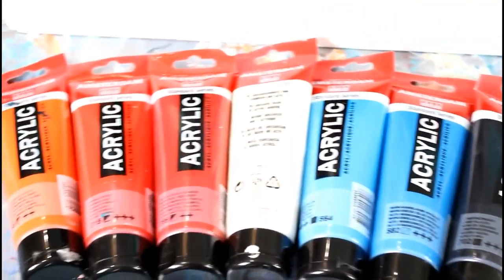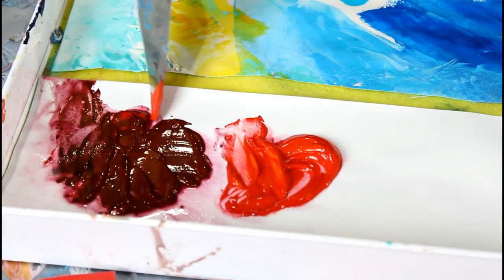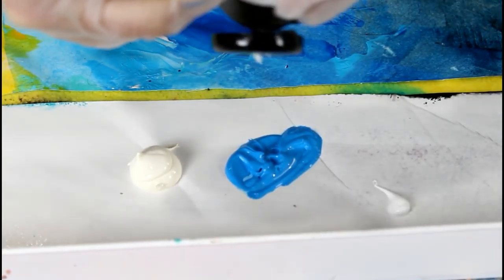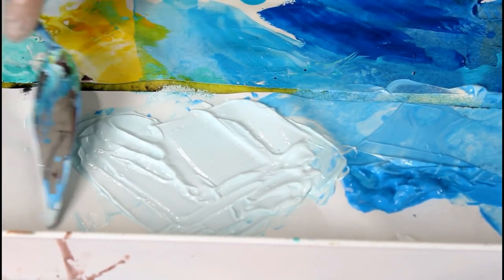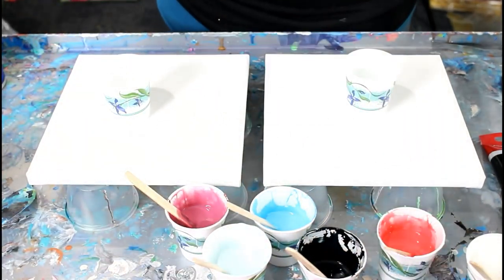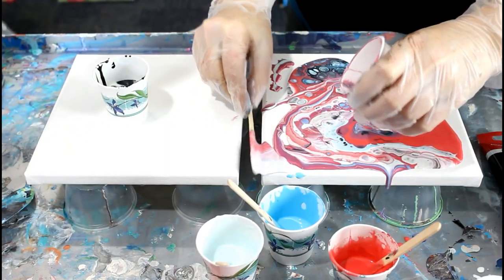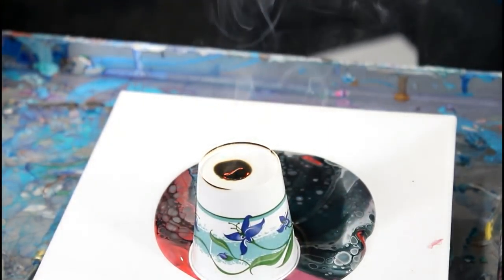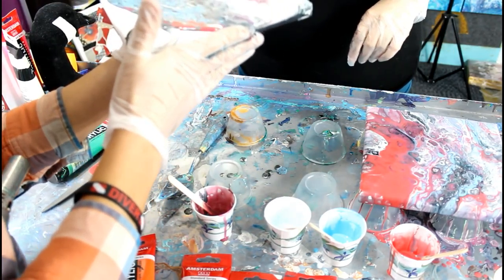Fire In The Studio!!! Color Theory / Color Mixing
Vid 3 of our Color Theory MIX YOUR OWN DAMN COLORS with Rio & Sace!!!  You've got  this.  You can make you own colors.  No more buying straight out of a tube peeps!!!

NEW LINK! If you want to order a KIT for NEW YEARS EVE go and place your order. Thank you!!!

KITS ARE NOOOT AVAILABLE ON THE ETSY STORE.~ they are available

Rio & Sace
EXCELSIOR SPRINGS, MO 64024
NEW WEBSITE WHOOOHOOOOOOO!
Art kits are 50.00 which includes US shipping fees. To request a Kit email Rio!